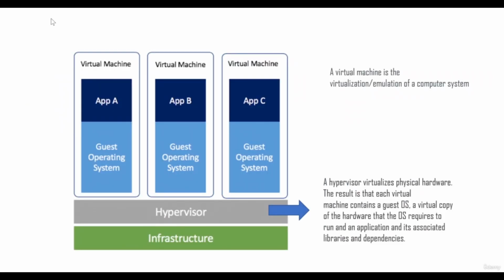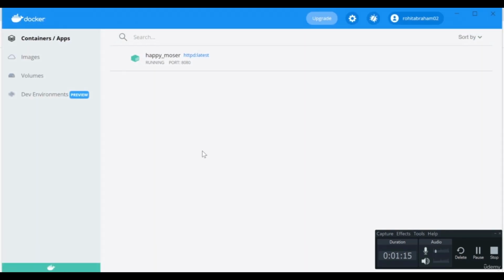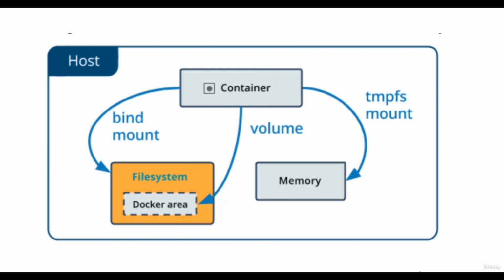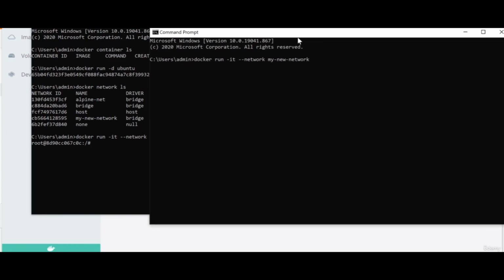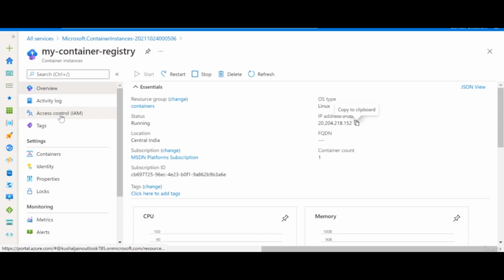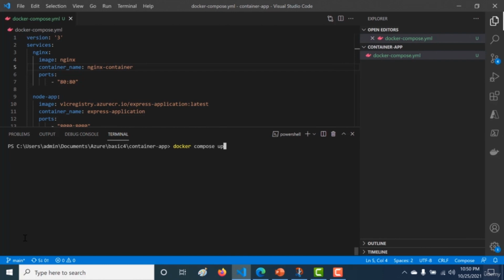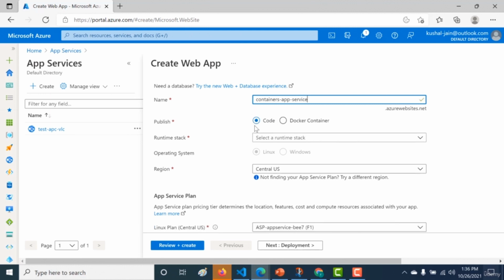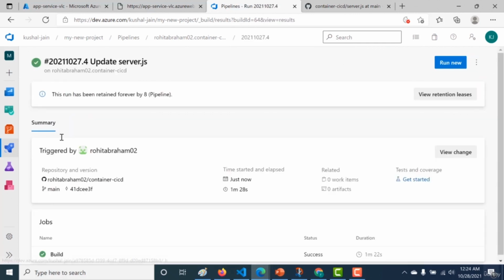Azure Tutorial for Beginners: Azure with Docker Containers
In this Azure basics tutorial for beginners, you'll learn about Azure with Docker Containers: How to use Azure with containers, Basics of containers in Azure, Azure pipeline with Azure containers, Deploy containers into production

This course is for those who have a bit of knowledge of or absolutely no knowledge about Azure

In this course i will be explaining to you in details the following concepts

    A Brief introduction to docker

    Azure Container Service

    Azure Container Service  (with CI CD  )

    Azure  App Service (With Code using Code  )

    Azure  App Service  (With containers + Code  )

    Azure  App Service  (with CI CD  )

        How to use Azure with containers
        Basics of containers in Azure
        Azure pipeline with Azure containers
        Deploy containers into production

        A minimal understanding of Azure

    Who this course is for:

        Azure beginners